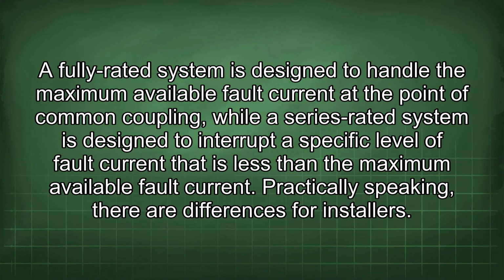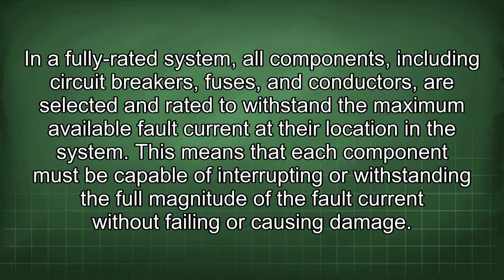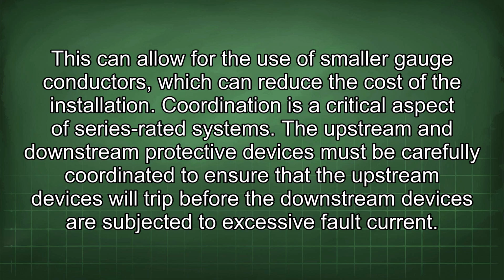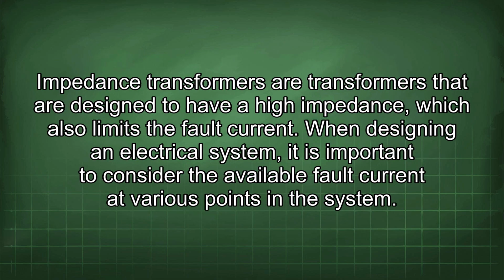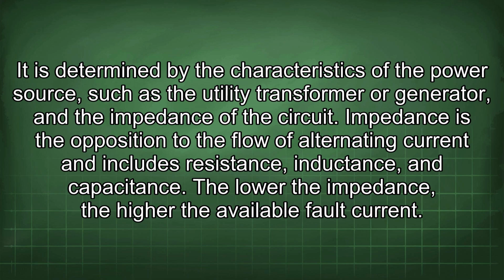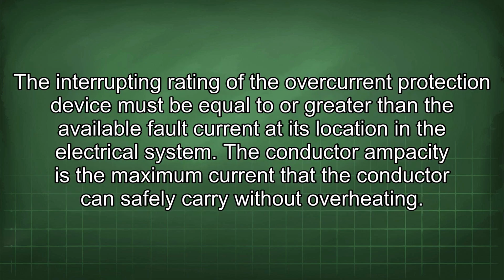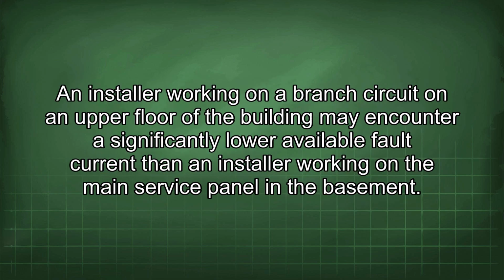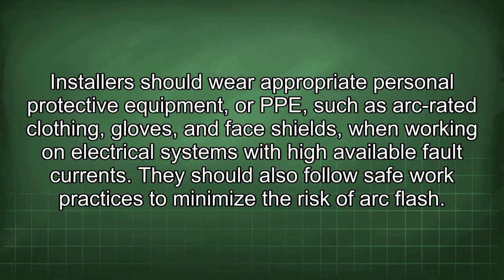Fully-Rated vs Series-Rated Electrical Systems Explained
Learn the key differences between fully-rated and series-rated electrical systems. We'll cover equipment, installation, coordination, testing, and maintenance considerations. Understand how fault current is handled in each system type.